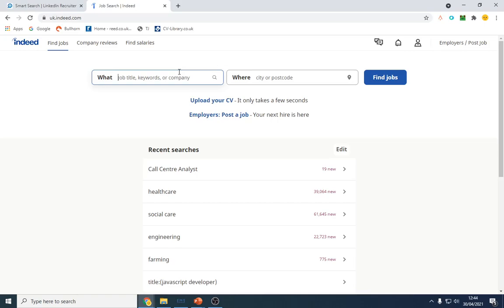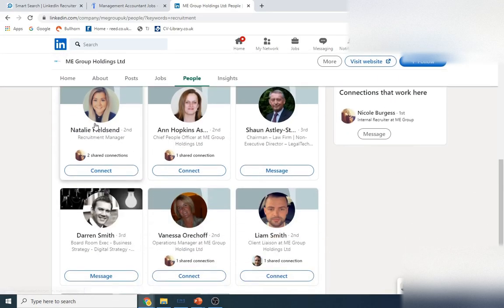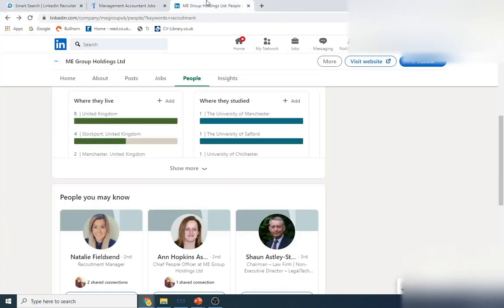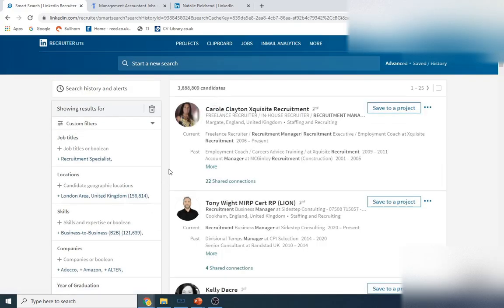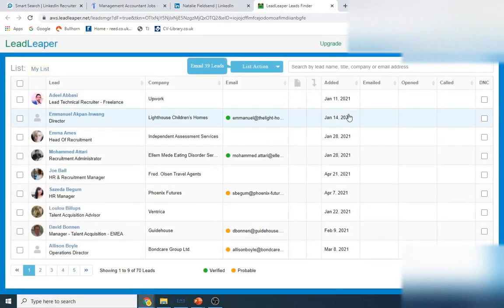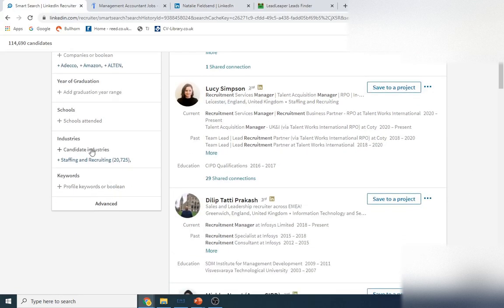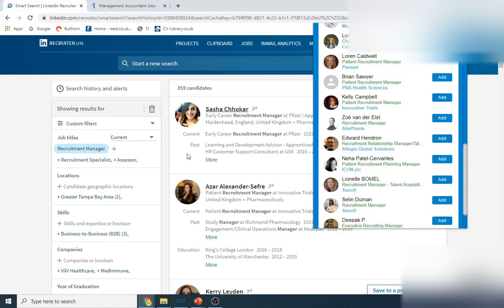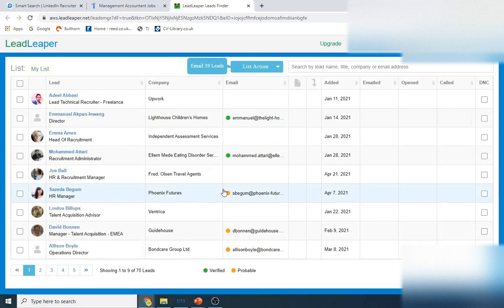How To Download B2B Mass Emails From Linkedin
There is actually a highly effective way to mass scrape B2B email leads from Linkedin. It is a super effect way to scrape a massive list of email addresses direct from Linkedin to sell to. There is no easier way to do so and you can even search for specific sectors, job titles and location to target the correct decision maker.

I used Linkedin recruiter Lite for this video and leadleaper premium.